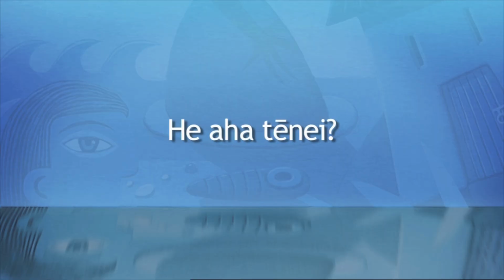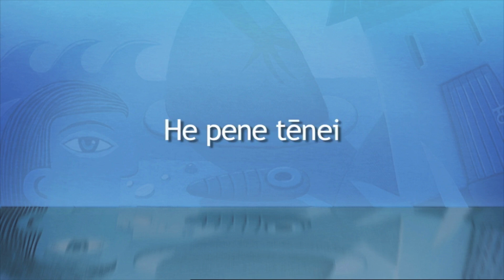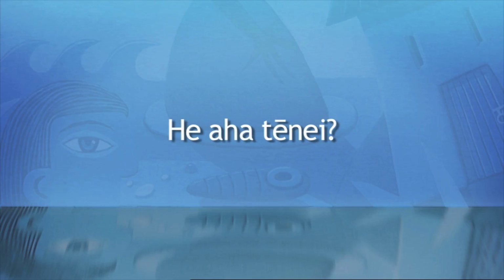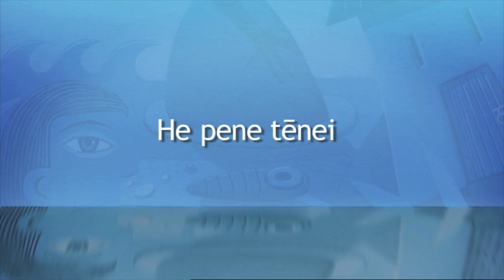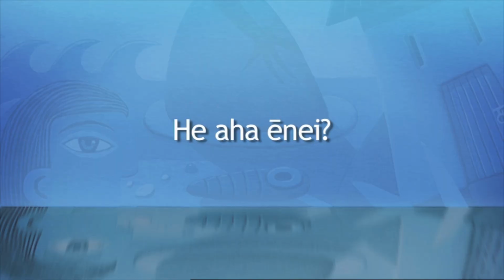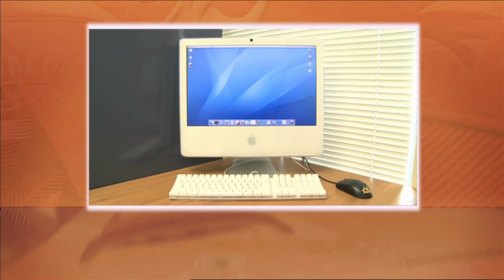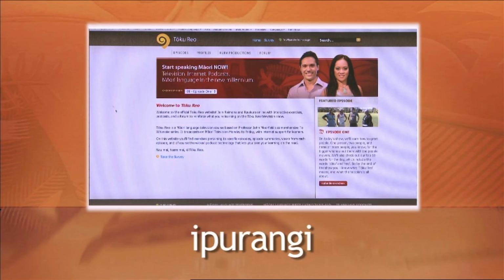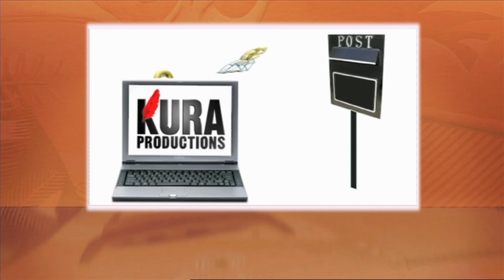TŌKU REO S1 | Episode 35 - Time to RECAP!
Today we review what we've learnt this week for 'what's that' and 'how many'. Our card playing theme helped us practise the new grammar points and learn more words too.